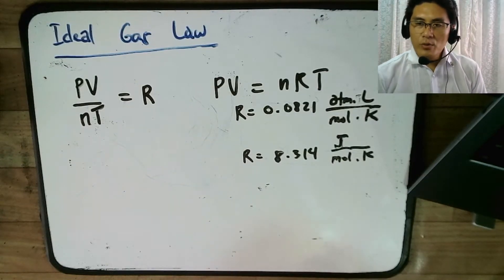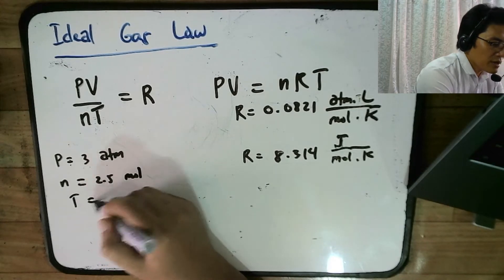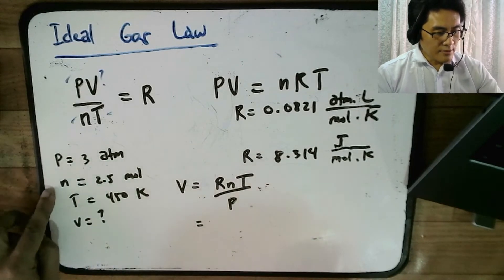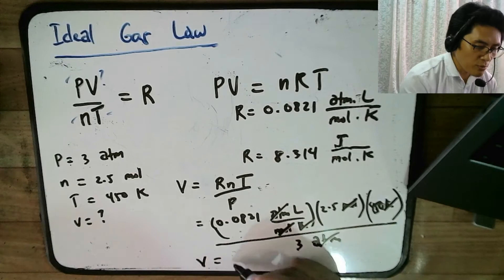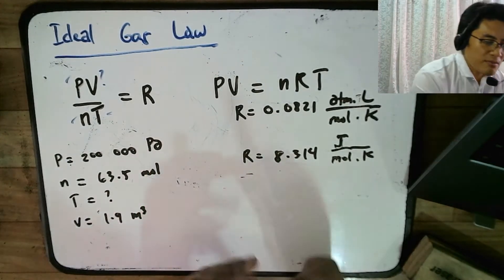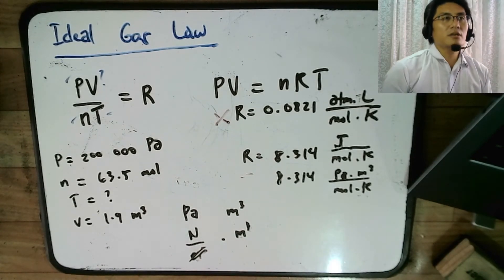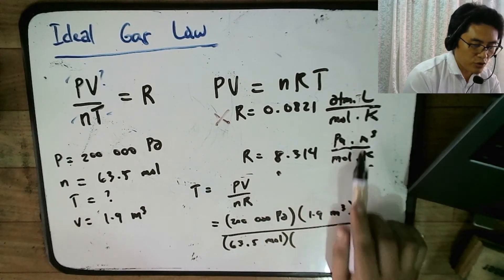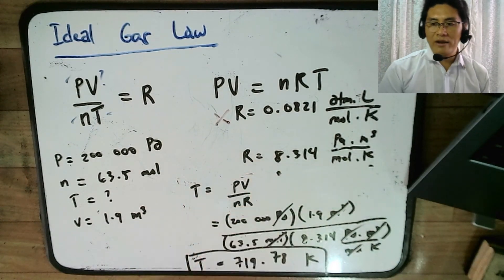Ideal Gas Law Part 4